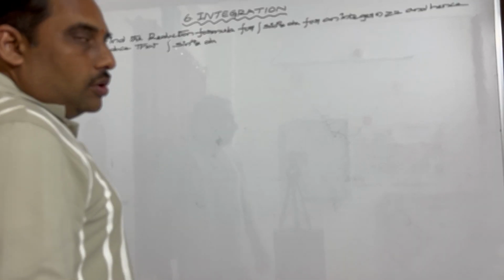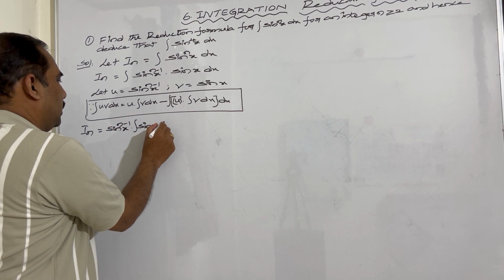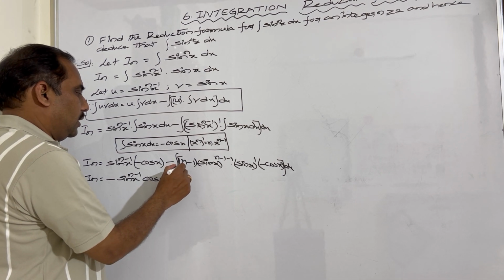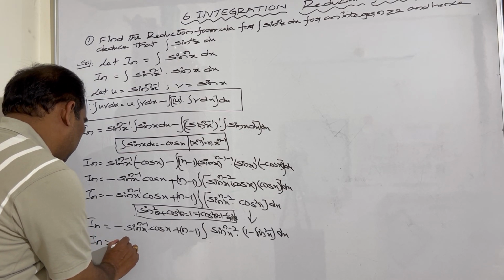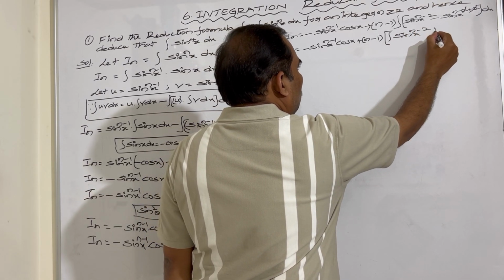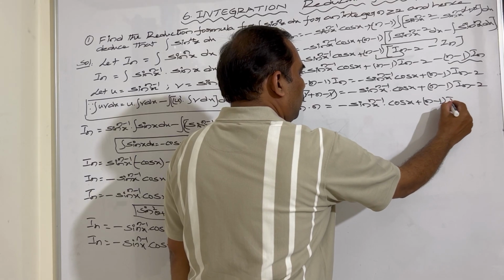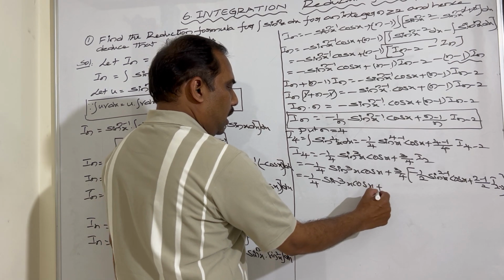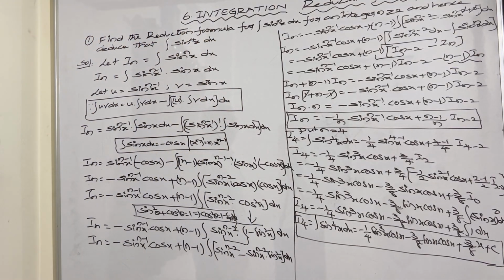INTEGRATION-MATHEMATICS-IIB REDUCTION FORMULA